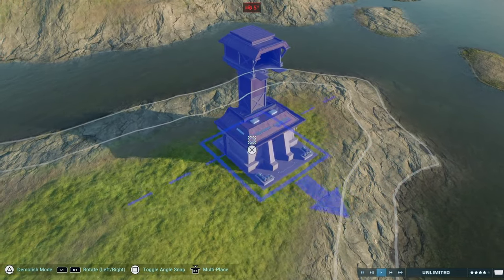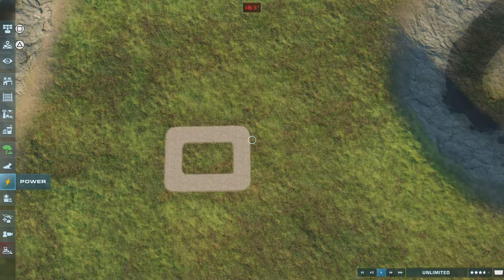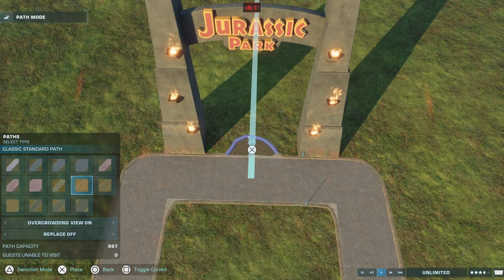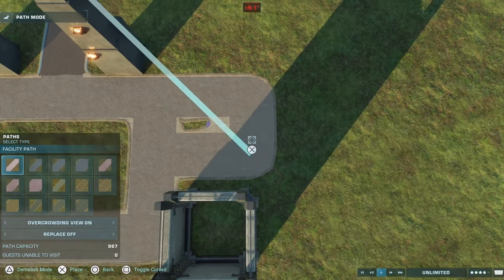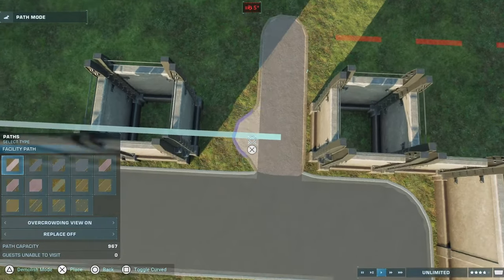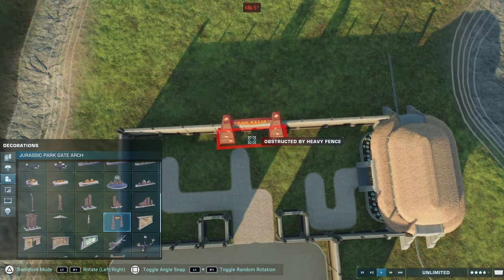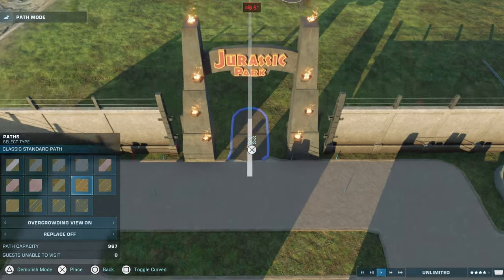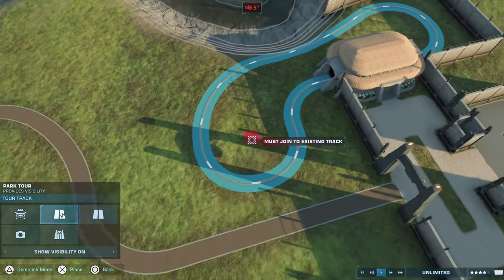MINI SORNA Ep.4 THERIZINOSAURUS Walk-In Enclosure +Tour Ride Jurassic World Evolution 2 Park Build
It’s time to make the first herbivore enclosure that’s the good news. The bad news is that it’s a walk-in enclosure… WITH THERIZINOSAURUS IN IT!!!

Remember everyone that you are amazing and to never forget.

I’d appreciate if you helped out the channel by